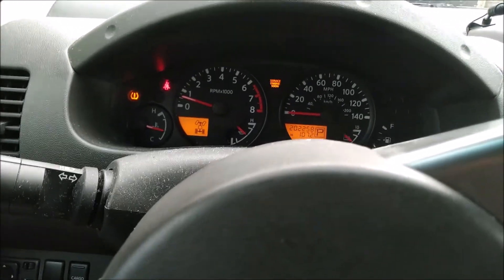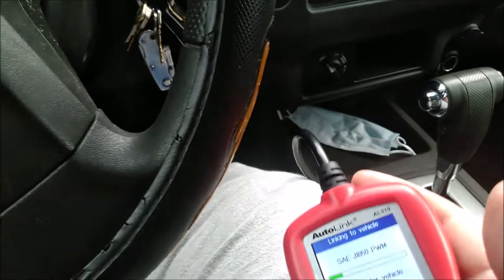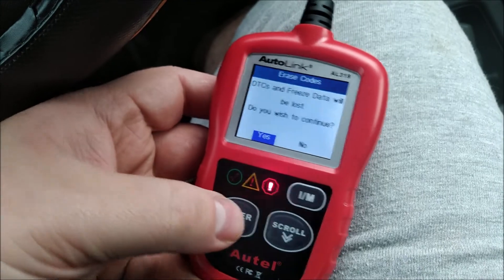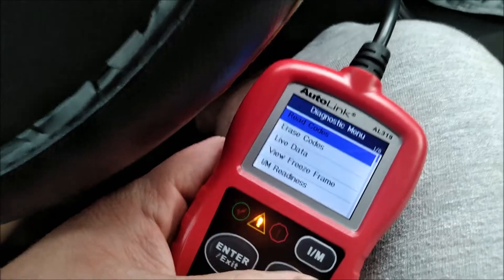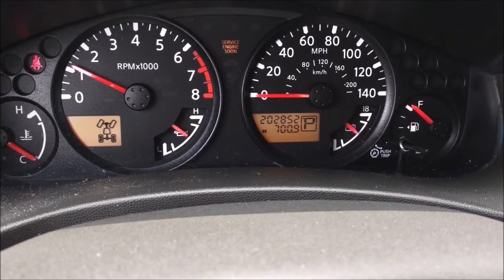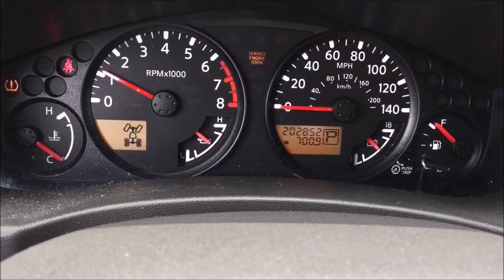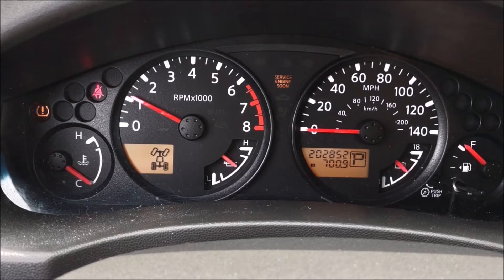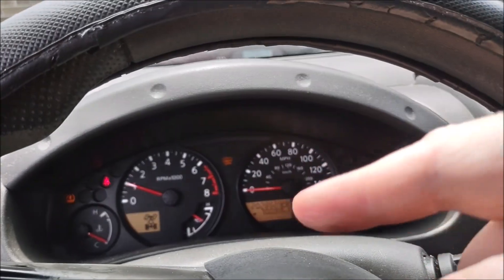Did Lacquer Thinner Clean My Catalytic Converter?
In this one I try the lacquer thinner in my gas tank trick. Does it work? Kinda..